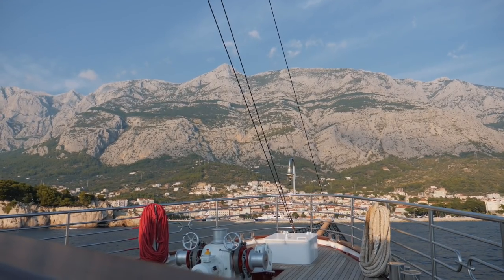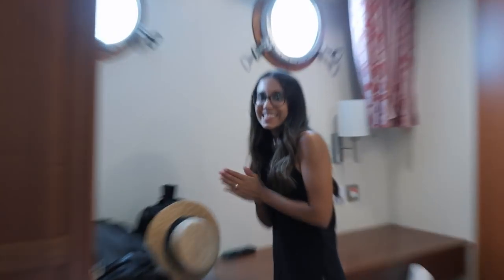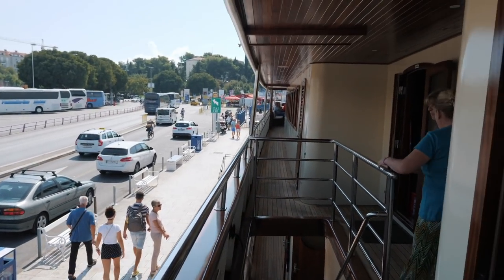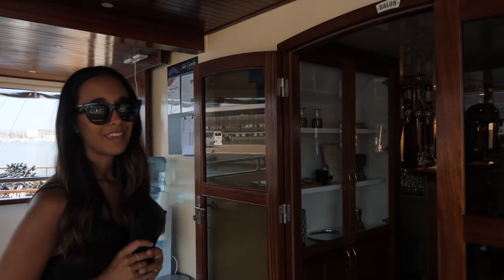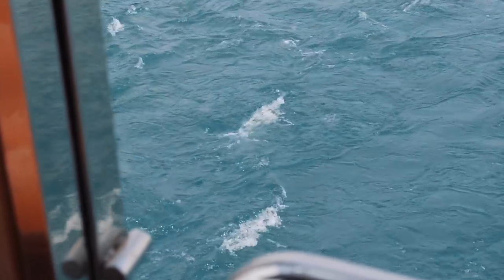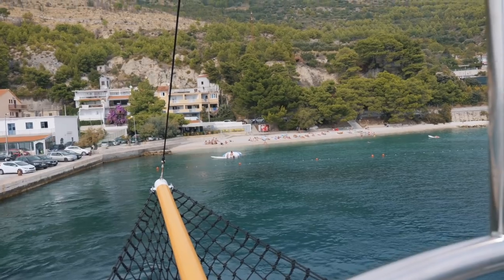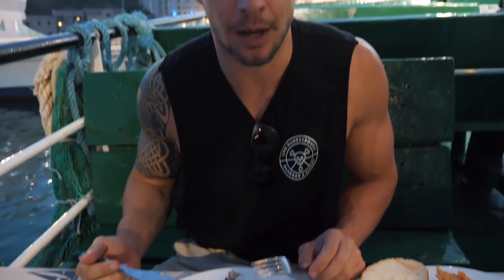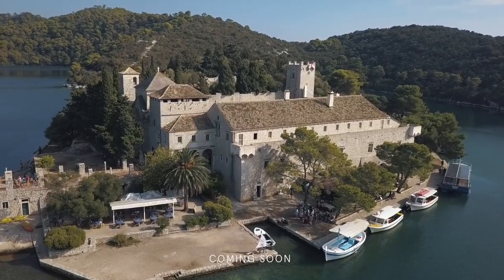IS THIS REAL!? OUR CRUISE BOAT TOUR | Sail Croatia Cruise Explorer | Day 1 of 8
Day 1 of our Sail Croatia Cruise on the Explorer tour and in this vlog we do a boat tour. This yacht is stunning and will be ⬇ Click 'Show More' ⬇

It's time for a boat tour! Sail Croatia is known for it's Navigator cruise, it's more tailored towards the party vibe and younger crowds. We were so pleased to hear they also offer multiple other cruises and the Explorer cruise was right up our alley! Check out the Sail Croatia Explorer Cruise

In this vlog we tour the boat and show you our home for the next 7 nights - it's an amazing yacht, cruise, boat what ever you want to call it, we're happy! The cruise will take us down the coast line and out to some islands and a national park as well.

This is only the first of perhaps 5 or 6 vlogs from this cruise, so be sure to subsciber to follow along and see more of what this explorer boat tour is all about.

✈ TRAVEL FULL-TIME:
Join 1,000+ others and learn the steps and secrets of how to travel full-time. No bullsh*t, just pure information gold with 220 pages covering everything we know in one place.

SUPPORT:
Enjoying our content? For the cost of a coffee you can help us keep creating videos, look

OUR GEAR:
➜ Main camera
➜ Our filming gear —
➜ Travel equipment

DEALS FOR YOU:
► $25 USD hotel cash

TRAVEL RESOURCES:
✈ Best Hotel Cost Comparison

ABOUT US:
We're Dane & Stacey, full-time travellers, digital nomads, publishers and YouTubers from New Zealand. We share vlogs on countries we visit like most travel vloggers, but we're a little different as well. Slow Travel is what defines us — renting an apartment to spend longer exploring a city, sharing local life and going deeper into cultures and experiences.